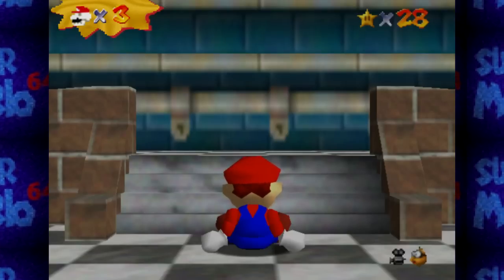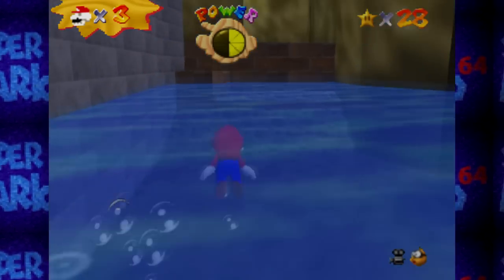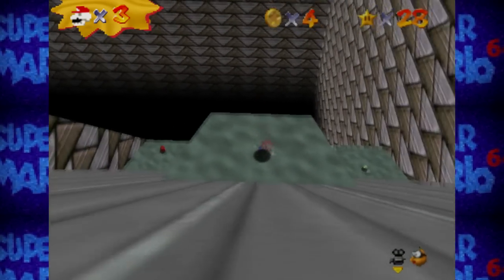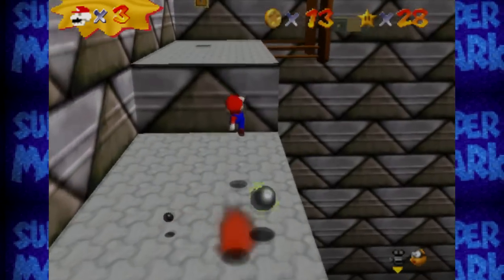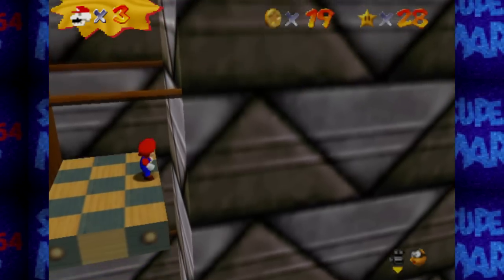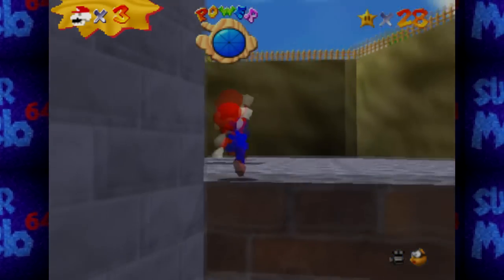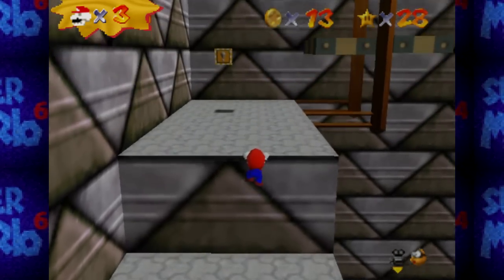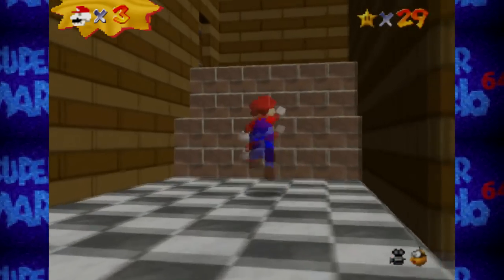Super Mario 64 • (6/25) • Under the Moat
Wherein Brickroad introduces a new little guessing game, screws up a neat trick he figured out, and goes on a ghost hunt.